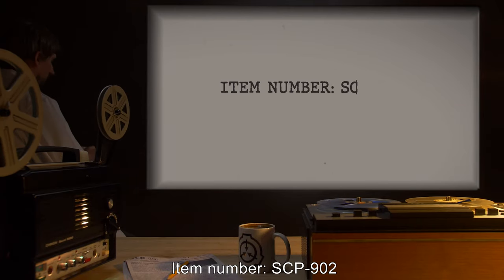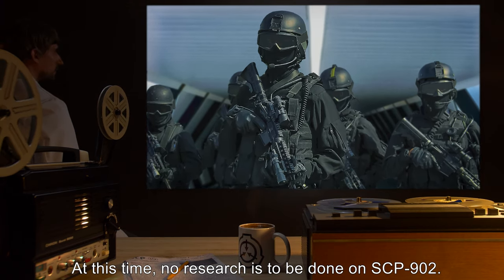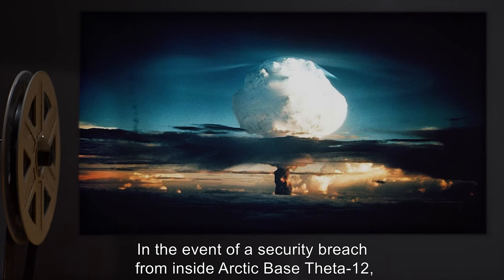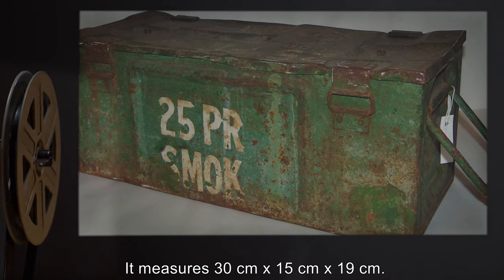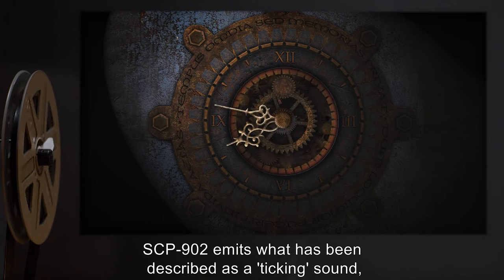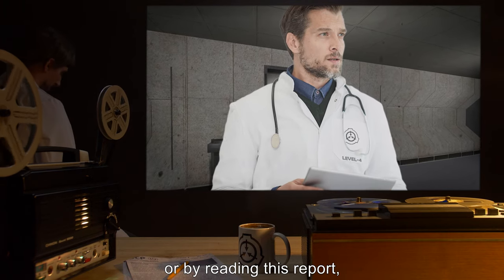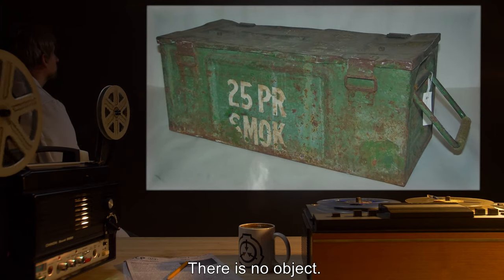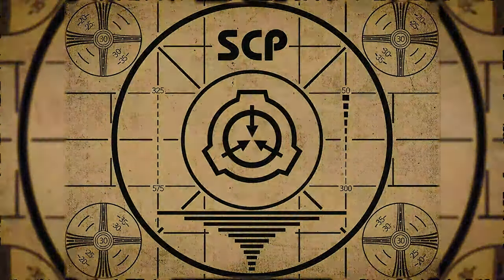SCP-902 | The Final Countdown (SCP Orientation)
Today we will be studying Item number SCP-902: The Final Countdown, Object class: Euclid.

SCP-902 is a box roughly the size of an adult human head. SCP-902 emits what has been described as a 'ticking' sound, and anyone who hears this sound becomes convinced that the item is counting down.

When opened, the box appears empty. However, the ticking remains, the object continues counting down. Anyone who becomes aware of SCP-902, whether through personal interaction, or by reading this report, becomes convinced that whatever is in the box is horribly dangerous, and needs to be destroyed as soon as it finishes counting down, and not before. Staff exposed to SCP-902 will typically continue to attempt to open and then close the box, trying to find the object inside.

and released under Creative Commons Sharealike 3.0. Contributor: AdminBright